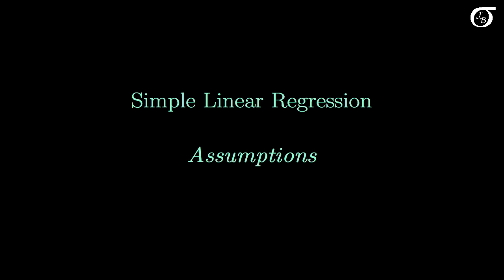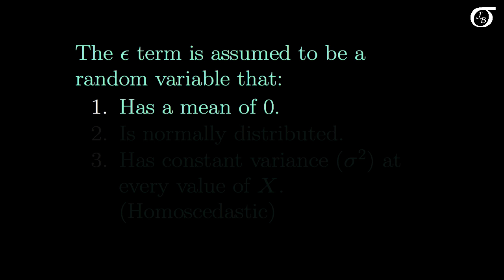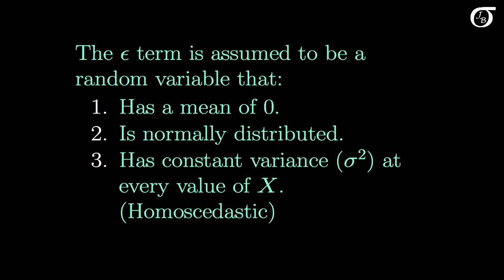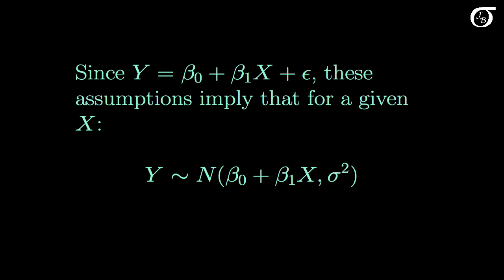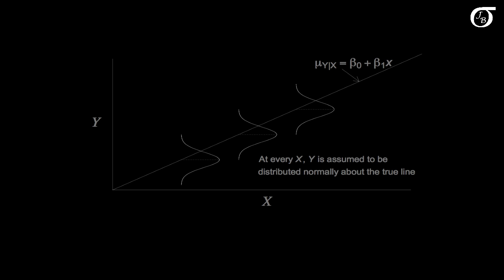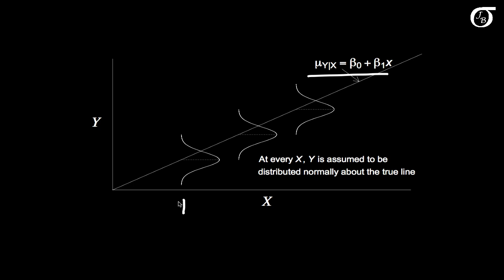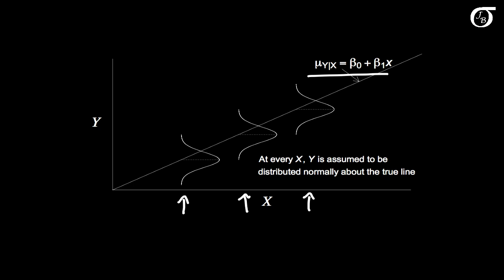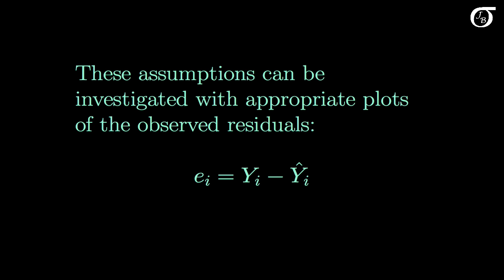Simple Linear Regression: Assumptions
A look at the assumptions on the epsilon term in our simple linear regression model.